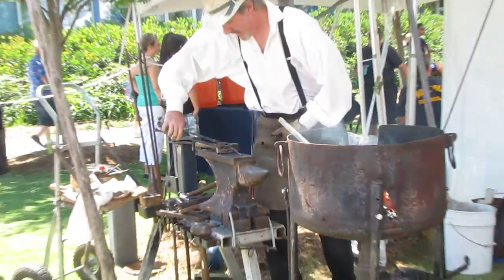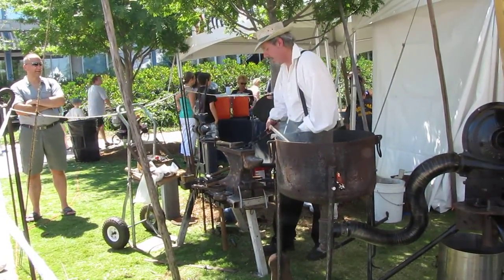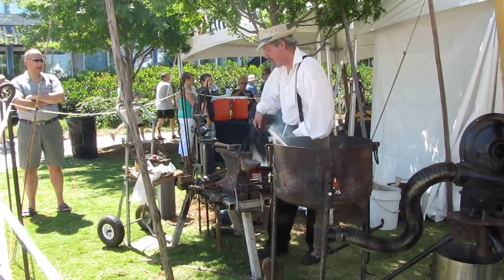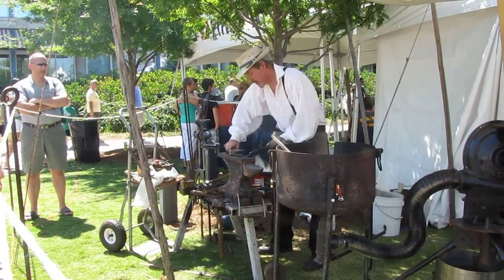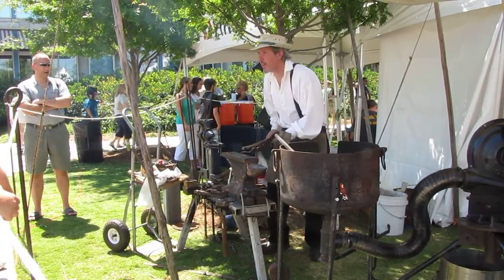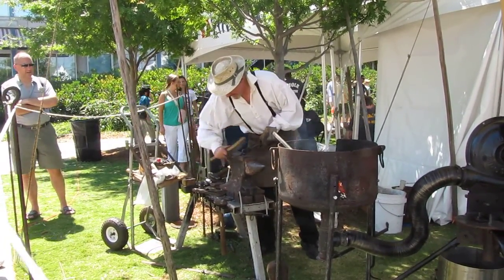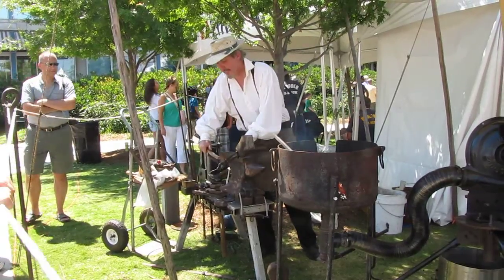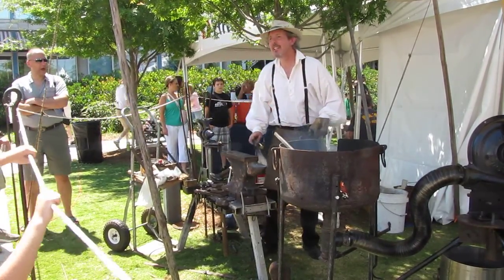Blacksmith making a gold leaf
Tidewater Blacksmith Guild demonstration at Op Sail 2012 in Norfolk, Virginia.